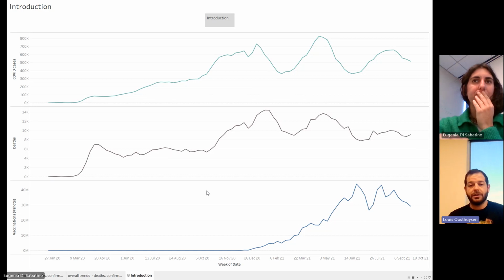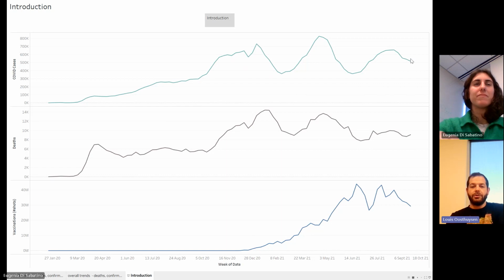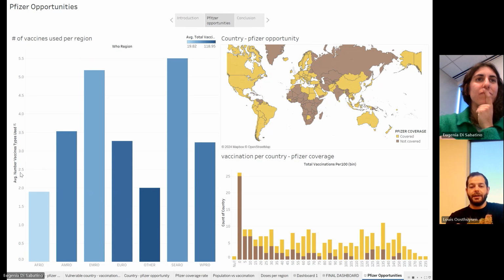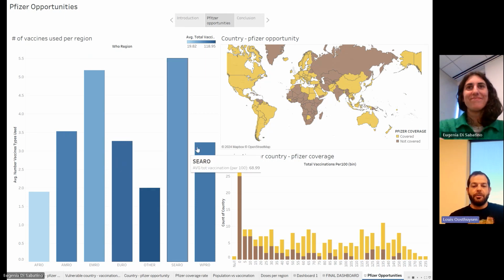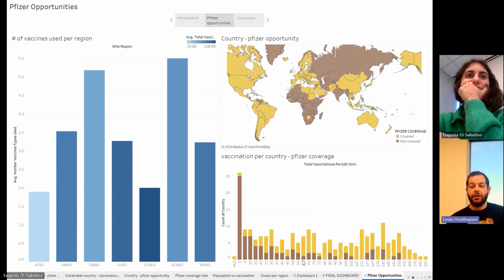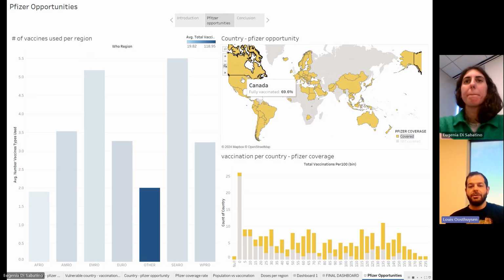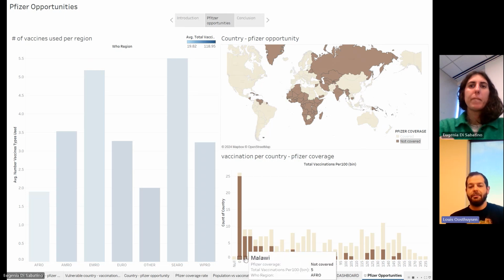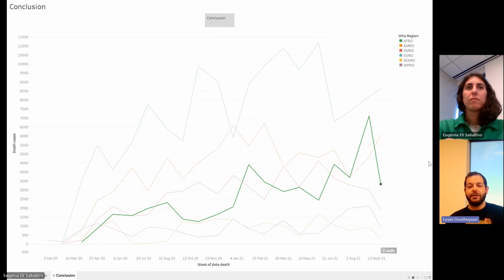Data viz A2 Team 5